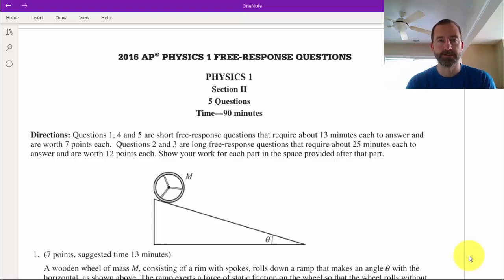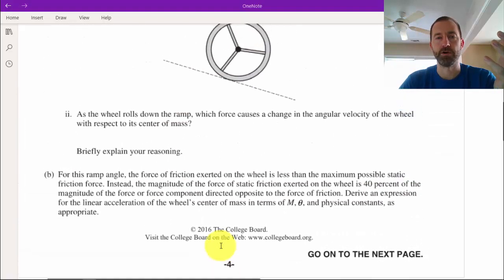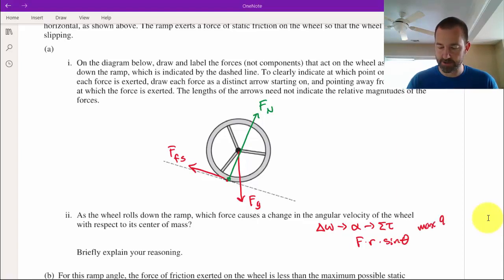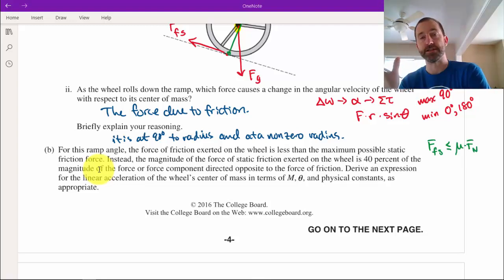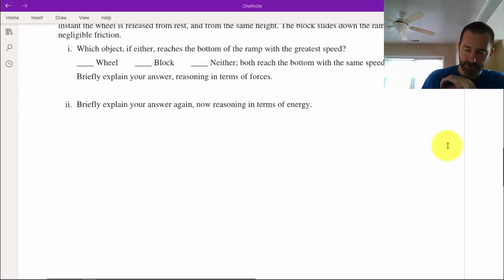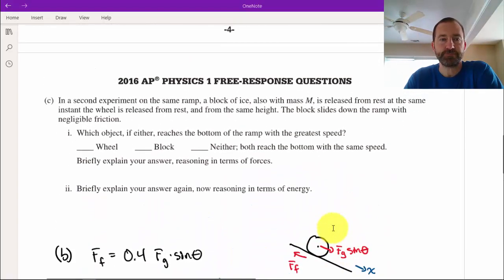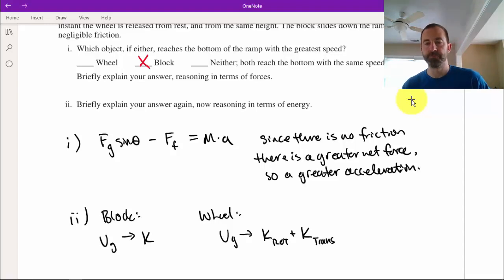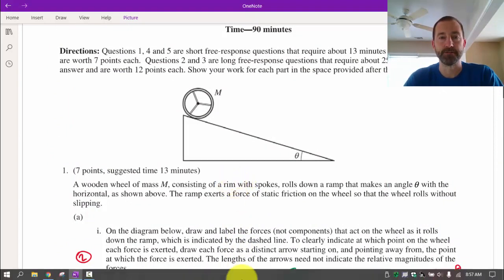2016FRQ1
Working out #1 from the 2016 FRQ